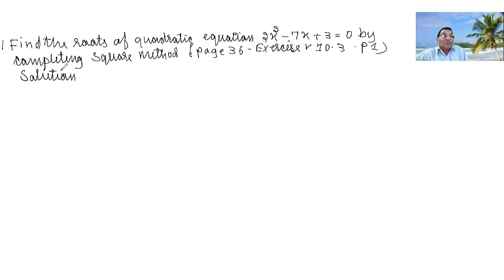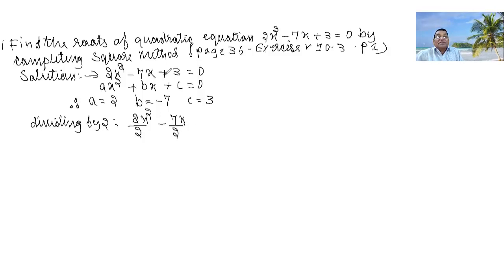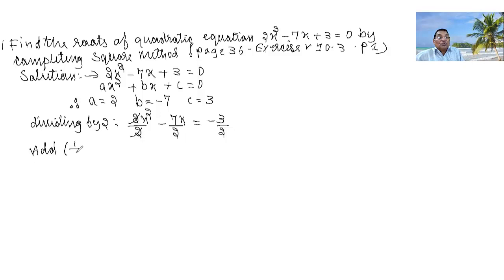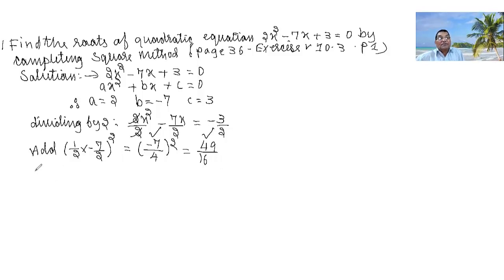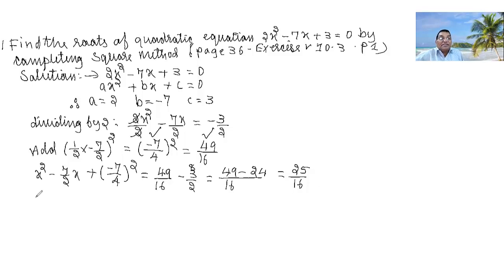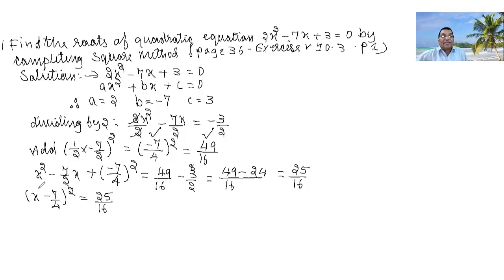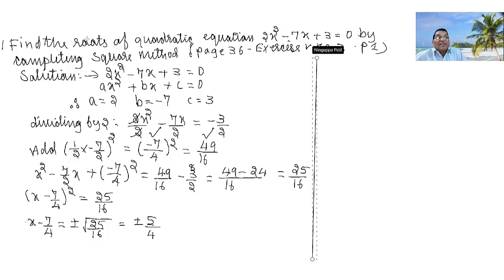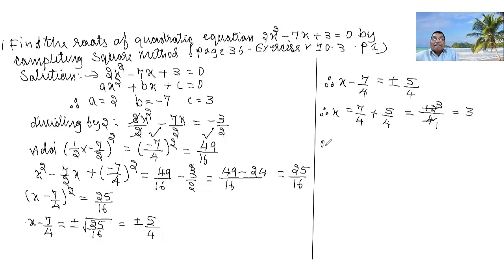Comleting Square problems of quadratic equations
I am patil sir having 45 years of teaching experience.
ningappapatil.  @ningappapatil 1352